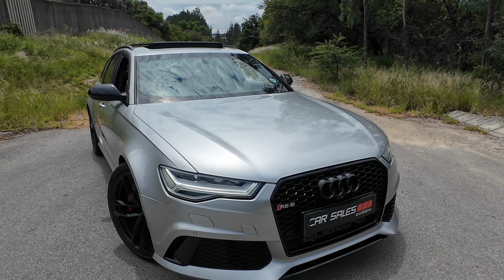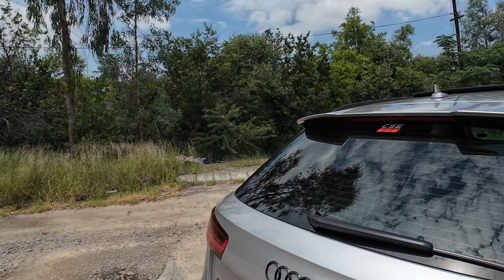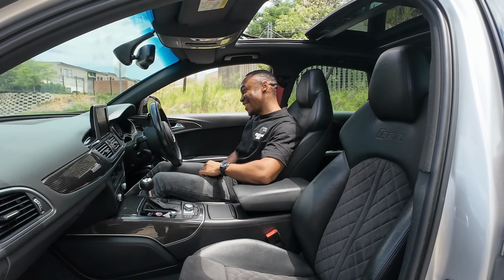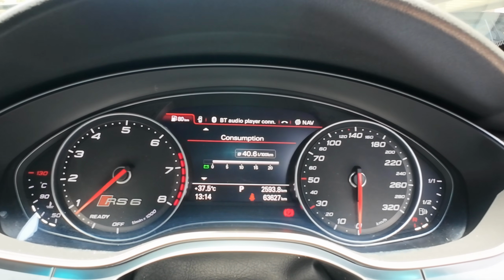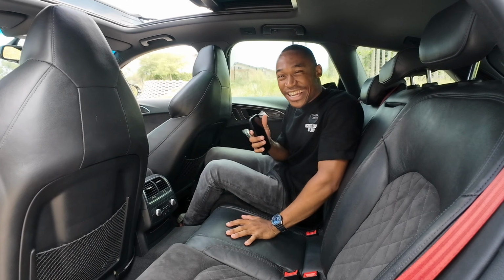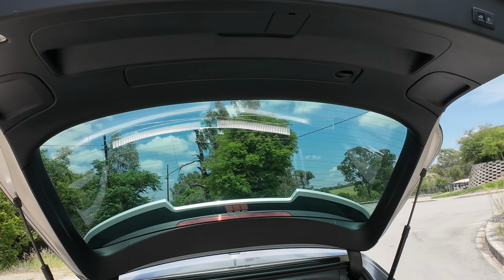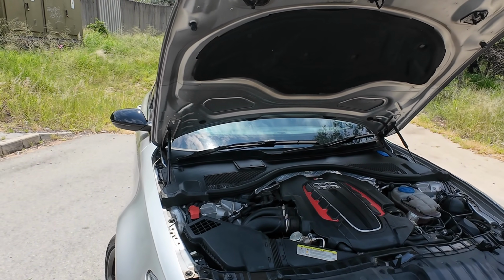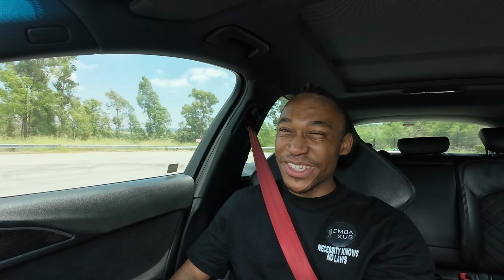2017 Audi RS6 (C7) Full In-depth Review | Fast, Comfortable & Practical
This car took me by absolute surprise, I had expectations to a certain degree but it just surpassed it all. The fascinating thing about it is this dual personality it carries, riding on air suspension, it is extremely comfortable in its docile mode, very quiet and very relaxing.

Dial it up to its dynamic mode and man it turns into an entirely different car, it’s actually fun to drive, it’s exciting and this Audi Sport Titanium Akrappvič Exhaust, oh boy, what a difference that makes. The cracks and pops on the overrun are insane, and the tone is slightly different from one with the standard exhaust.

Overall, this is such an amazing car to drive, to live with, and experience, it’s a proper do it all car with all its practicality. My only fear is the high maintenance costs it comes with.

Emba

Hippo Comparative Services (Pty) Ltd is an authorised financial service provider. Please note that the information contained in this video does not constitute financial advice.